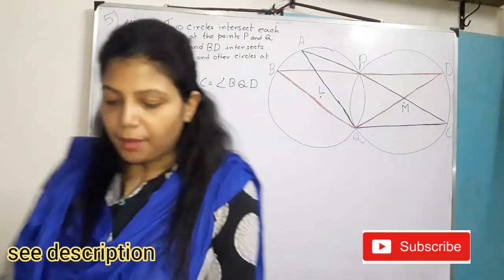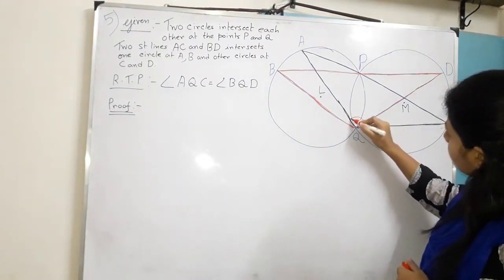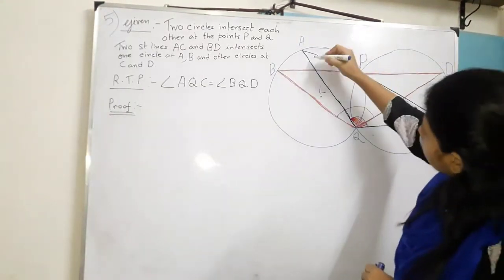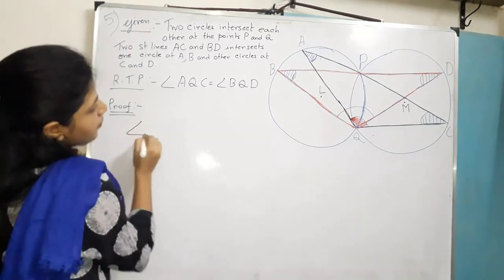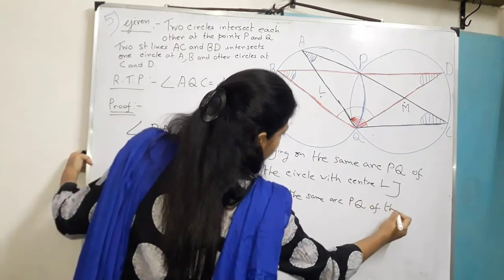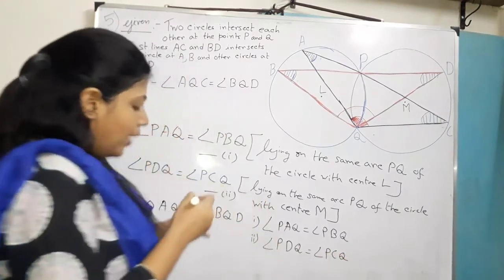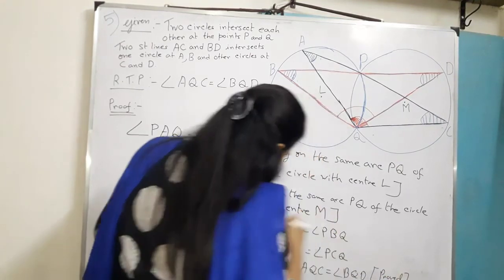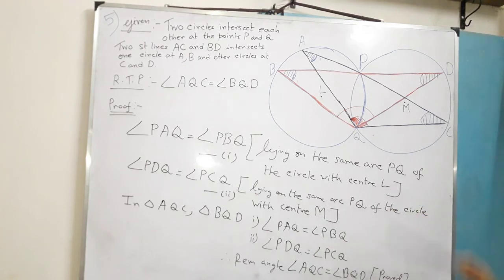Class 10 Maths (Rider exercises 7.2) sum 5